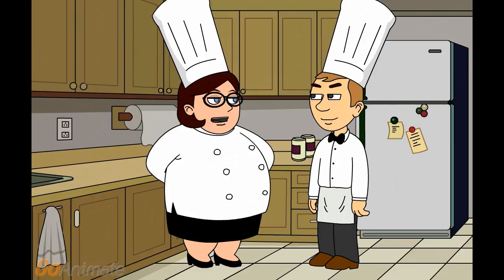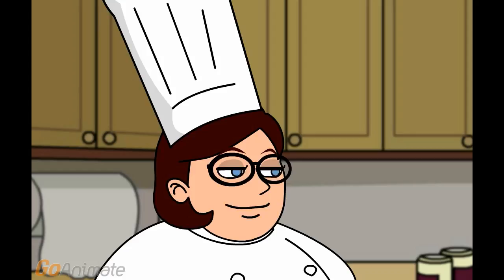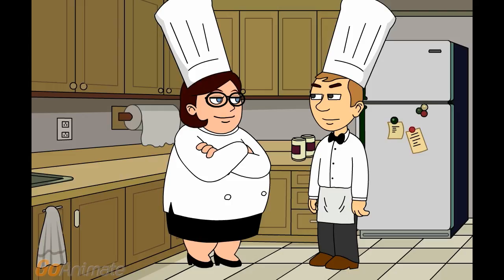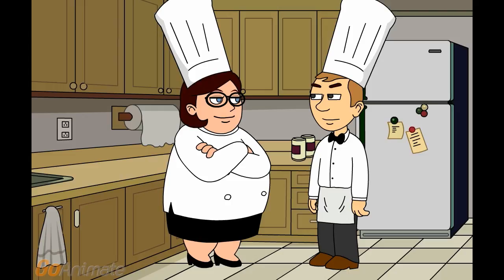Best Way to Reheat Fish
What is the best way to reheat fish?

Most people store leftovers in their refrigerators to consume the next day.

The majority of these folks do not know the best way to reheat fish, so that the texture of fish will not suffer in the process.

If this happens, your palate will suffer as a result.

Let's discuss the best way to reheat fish and enjoy it at the same time.

Fish should be heated gently using moist heat. Fish loses its tenderness at around 135 degrees Fahrenheit.

But you need to reheat fish up to 165 degrees Fahrenheit for safe consumption.

You can reheat fish as breaded and unbreaded. Here is how to do it.

Reheating Breaded Fish - First, set the oven to 375 degrees Fahrenheit.

Arrange the leftover breaded fish in a lightly oiled dish.

Now gently blot any excess moisture from its surface.

Next, bake the fish until its coating becomes crisp. It may take between 12-15 minutes for this.
Halfway through the reheating process, you need to turn the fish over so that both sides will be heated properly.

You can check for the internal temperature of fish by using an instant read thermometer. Preferably it should be around 165 degrees.

Reheating Unbreaded Fish - Preheat the oven to 375 degrees. Place the leftover fish on a aluminum foil.
Sprinkle a little melted butter over the fish. Fold the edges of the foil and parcel around the fish.
Make sure to wrap it loosely so that the fish can gather steam inside the oven.

Bake the fish for 12-15 minutes by placing it in a shallow dish.

Take it off the oven when it reaches an internal temperature of 165 degrees.

These are some of the best ways to reheat fish retaining its taste and safe consumption features.